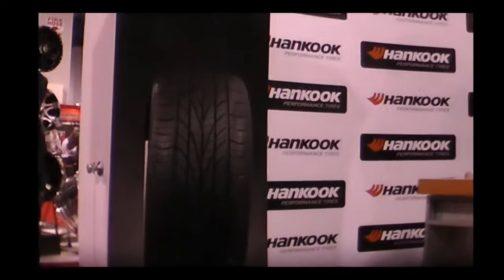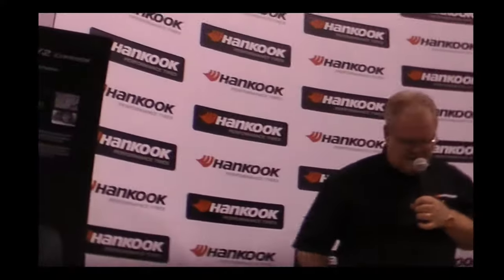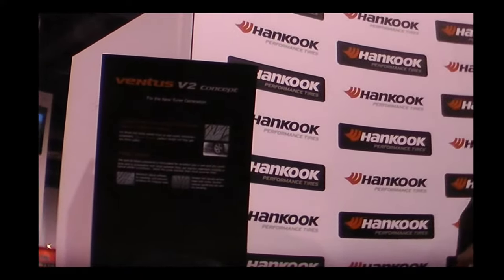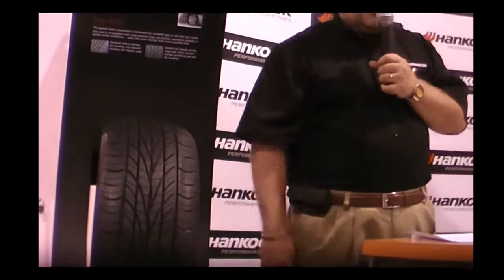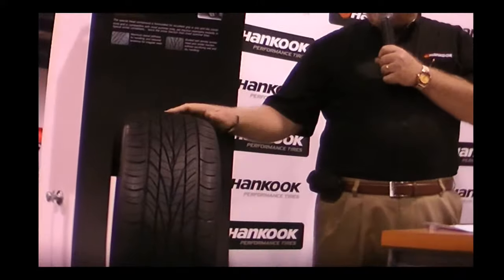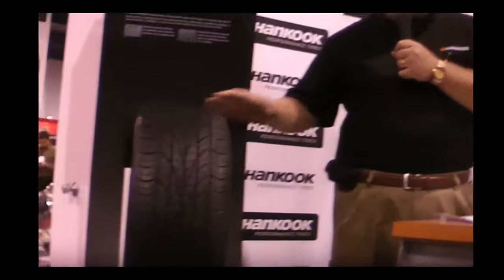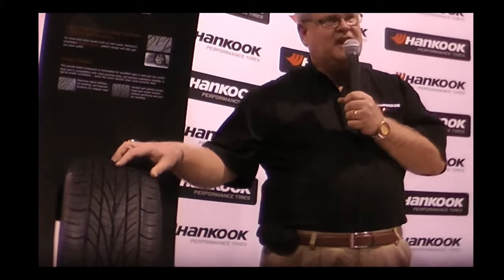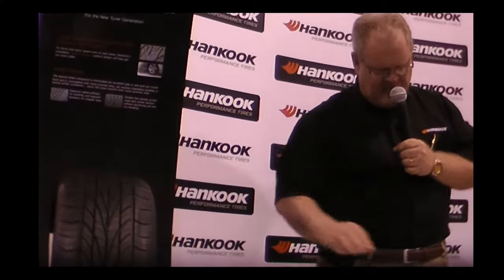Hankook tires press conference from 2010 Sema show in 3D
Newsvideoweb with the Hankook tire press conference from the 2010 Sema Show in anaglyph 3D